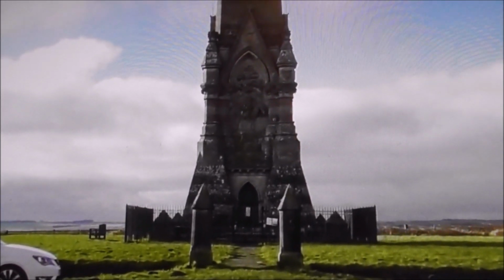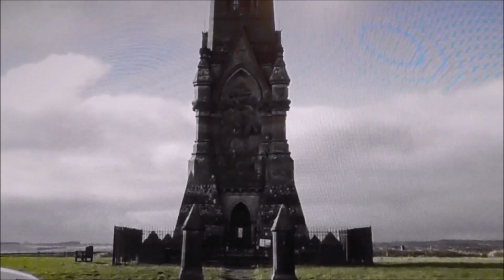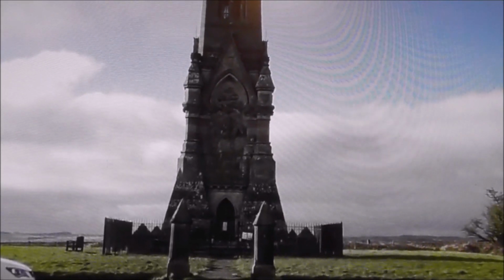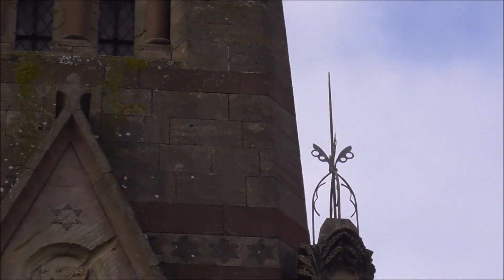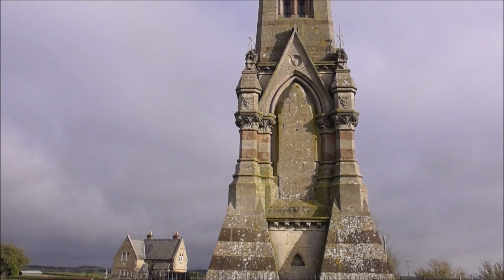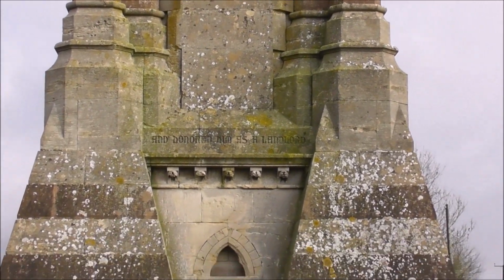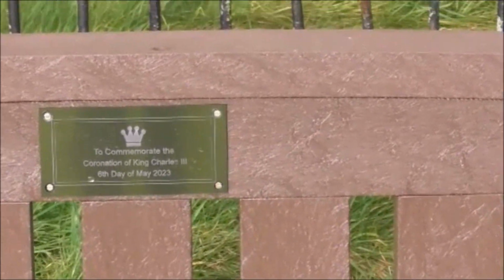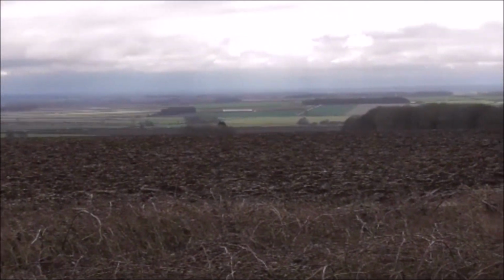1865 Sir Tatton Sykes Monument Sledmere Driffield E Yorkshire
( Many thanks are due once again to my good Youtube friend Chris, over there in Bempton, Bridlington, East Yorkshire, who fought wind and rain to bring us this wonderful walk round of the Sir Tatton Sykes Monument. )

Sir Tatton Sykes Monument Sledmere Driffield E Yorkshire

This impressive monument to the memory of Sir Tatton Sykes, 4th Baronet of Sledmere was designed by John Gibbs of Oxford.  The foundation stone was laid and construction commenced in 1865. The cost of the memorial tower was raised by subscription from 600 of his friends and tenants.

The monument is about 147 feet (42.25 meters) in height and was carved from Whitby and Mansfield stone on a motte of rubble surrounded by a dry moat. The original iron fence was removed in the 1940s during the war.  The current one replaced it in the 1960s. The magnificent structure sits on Garton hilltop about a mile south of Sledmere. It can be seen from miles around.

A caretaker for the monument once lived in the stone cottage across the road. At that time he was responsible for the maintenance of the monument and he also showed visitors up the internal staircase to the viewing room at the top. The internal viewing room is no longer open to the public.

The monument has detailed stone carvings including a sculptured relief of Sir Tatton on horseback beneath a tree.

The inscription on the monument plaque reads:
‘ERECTED TO THE MEMORY OF SIR TATTON SYKES BARONET BY THOSE WHO LOVED HIM AS A FRIEND AND HONOURED HIM AS A LANDLORD’.
Both the monument and cottage are Historic England Grade II listed.
The Monument can be viewed from the roadside park and grass area. Located on the B1252 Sledmere to Garton-on-the-Wolds road, about three miles east of the village of Sledmere with several other smaller monuments.